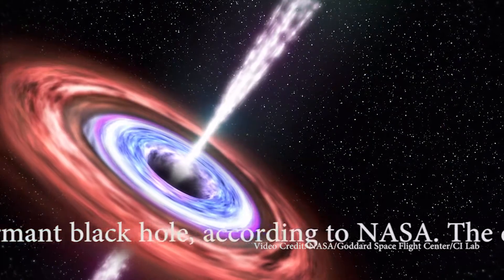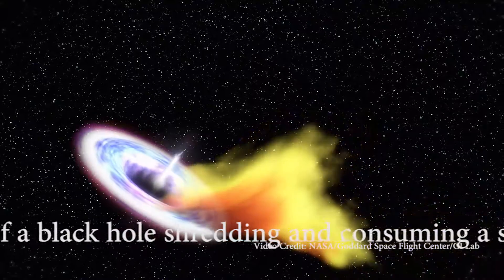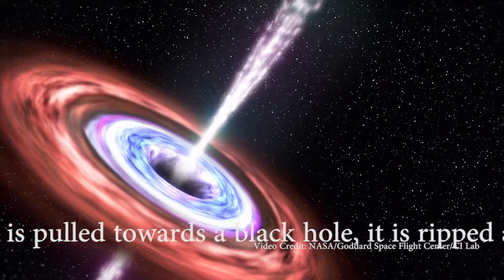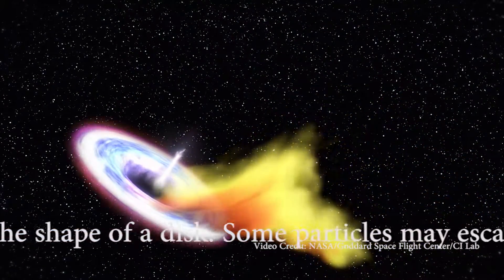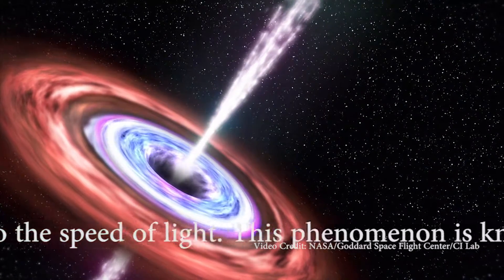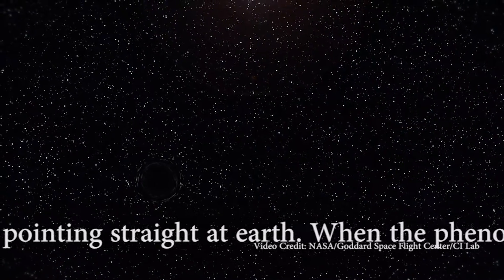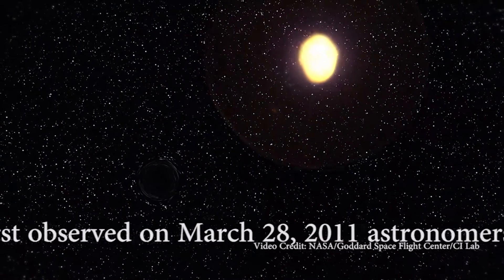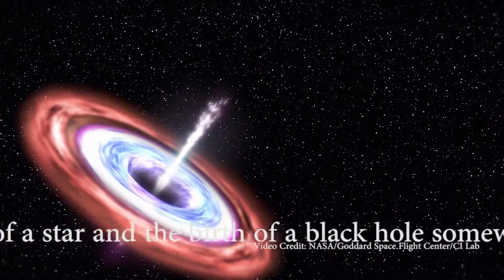Black Hole Swallowing a Star - The Universe's Wonders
In March 2011, NASA’s Swift satellite allowed astronomers to witness unusual high energy flares coming from a new source in the constellation of Draco.

The source of the energy flares was what is now known as Swift J1644+57, and it was caused by the awakening of a distant galaxy’s dormant black hole, according to NASA. The energy flare coming from the distant Draco constellation was apparently the result of a black hole shredding and consuming a star.

Most galaxies, have a black hole in their center, including our own.

When a star is pulled towards a black hole, it is ripped apart by the intense forces at work. Gas is formed into a disk that swirls around the black hole in the shape of a disk.

Some particles may escape the black hole and form jets of matter traveling at velocities close to the speed of light. This phenomenon is known as “relativistic beaming” and can be visible when observed in the X-ray energy spectrum.
In the case of Swift J1644+57, one of its jets happened to be pointing straight at earth.

When the phenomena, was first observed on March 28, 2011 astronomers believed they were just regular gamma-ray bursts, often associated with the death of a star and the birth of a black hole somewhere in space. But as they continued their observations the astronomers released it was what they believe to be the “tidal disruption of a sun-like star seen as beamed emission”, says NASA.